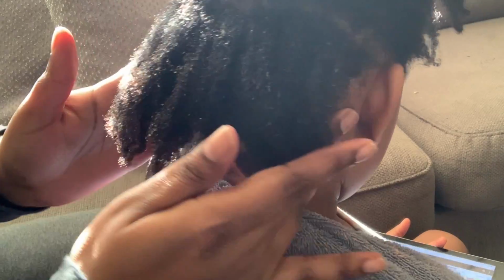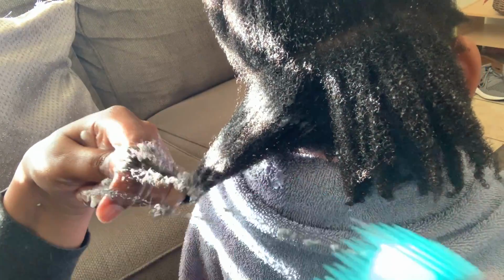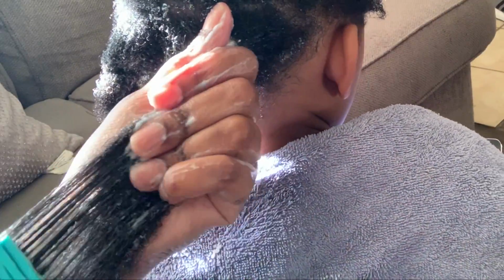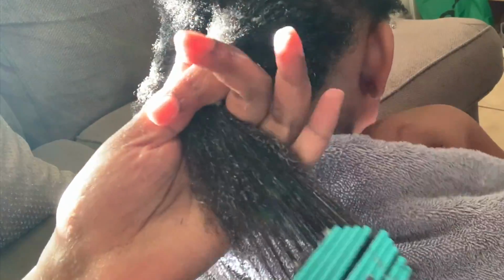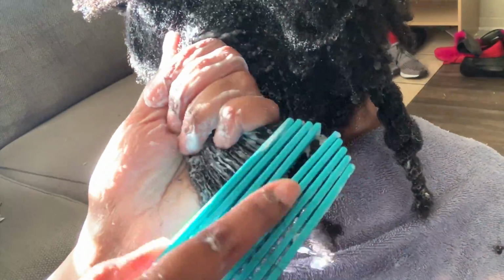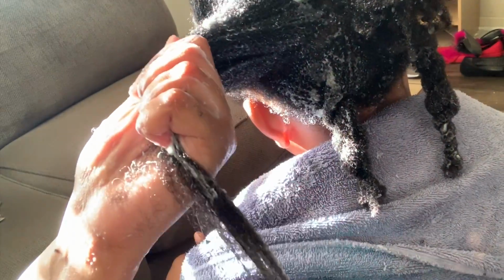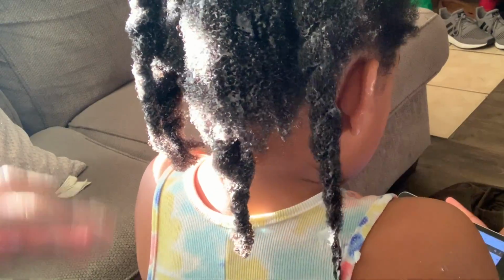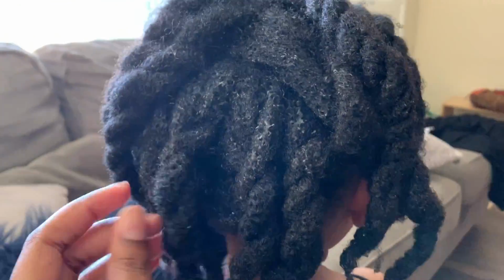Highly Rated Detangling Brush|Does It Really Work On 4c Kinky Hair??GIVEAWAY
2. Like
3. Comment
I will pick a random comment to be the winner.
(Not International)

Twitter TheSupaNatural

Thanks everyone for supporting me. I want to show the real deal when it comes to kinky/coarse/4chair. Every product or hair tool that states  for all hair types is not telling the truth. I want to show you all my process of a mother with natural hair caring for a daughter with natural hair as well. Our journey isnt perfect but it’s our journey. The good days and the bad days and everything in between. Thanks for all your positivity and understanding. ❤️❤️